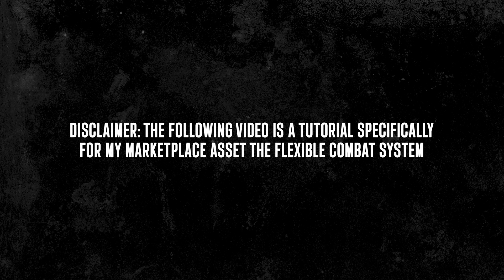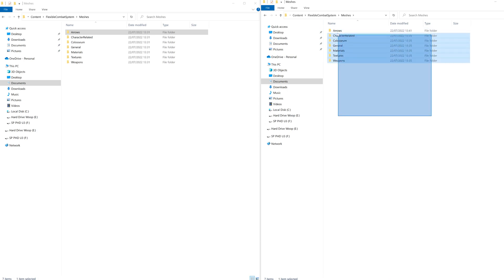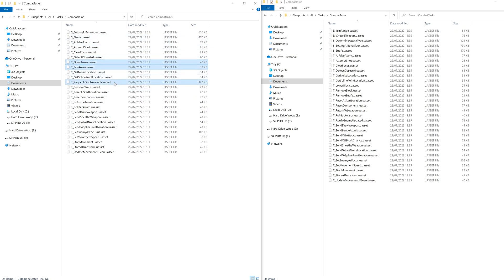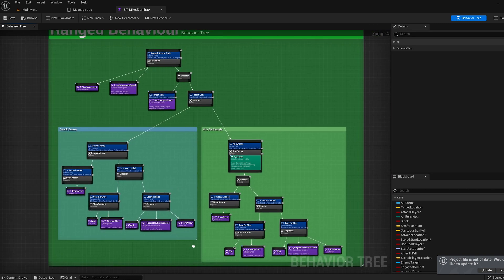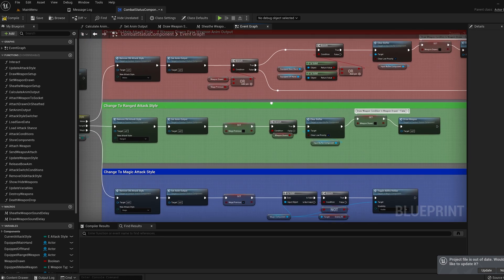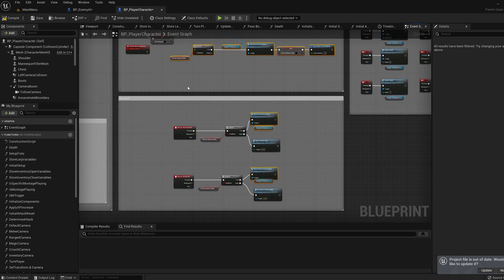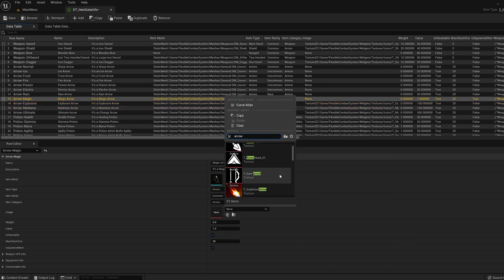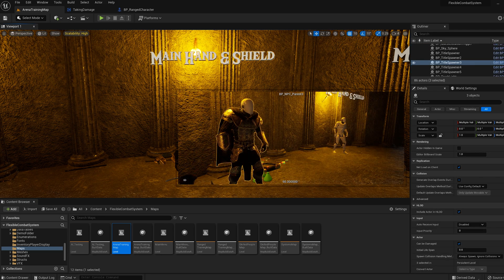Unreal Engine - Flexible Combat System - Combining The Ranged & Melee Asset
An overview of how to combine the Melee and Ranged Flexible Combat System assets together! Compatible For UE4 & UE5.

🕒 Timestamps 🕒
00:00 - Introduction
01:19 - File Explorer Copying
04:55 - Copying Node Functionality